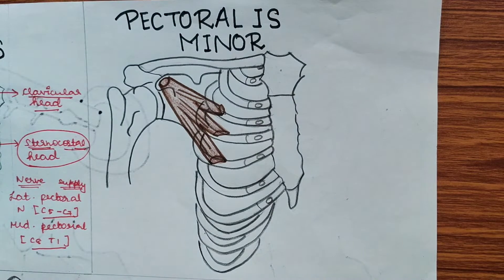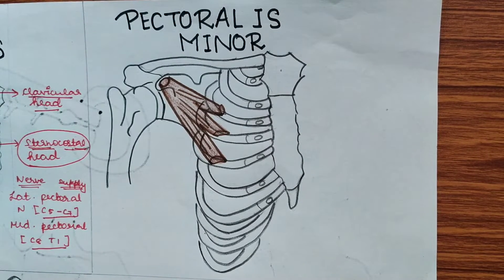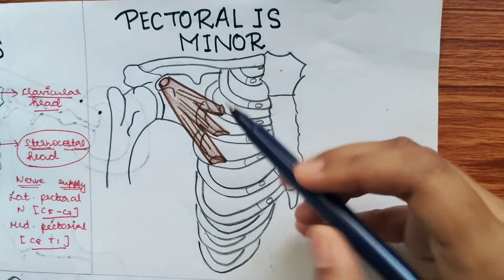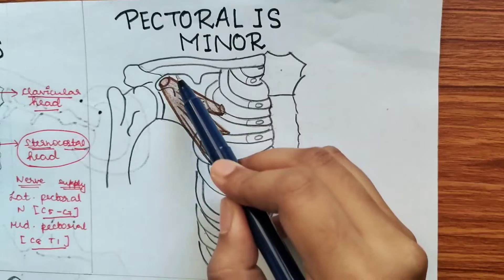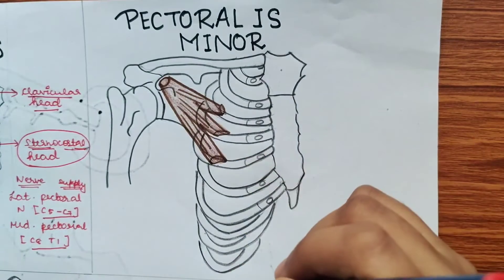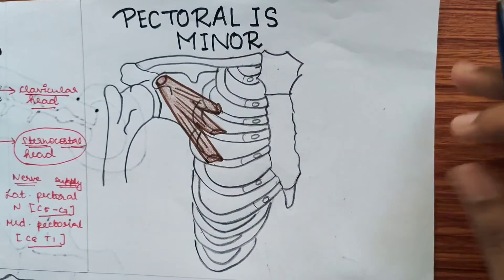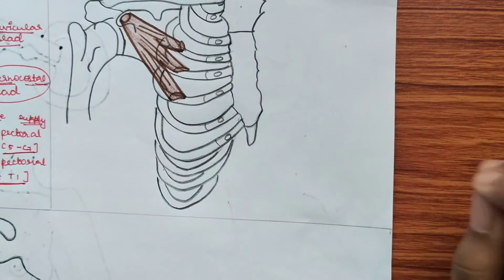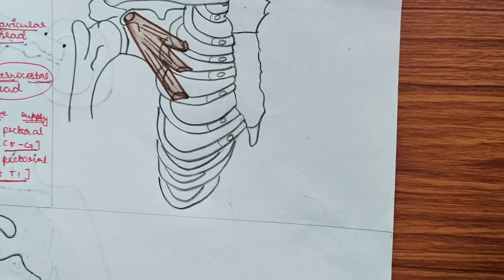Pectoralis Minor anatomy